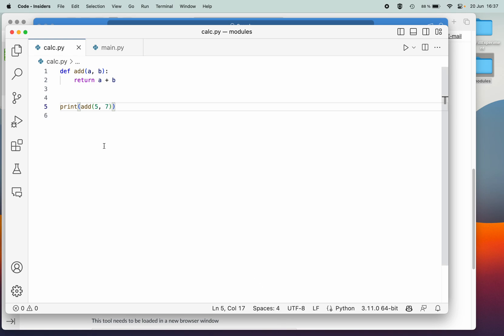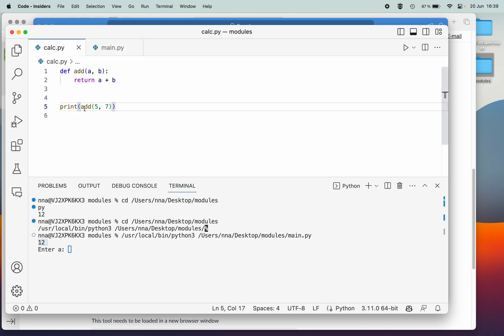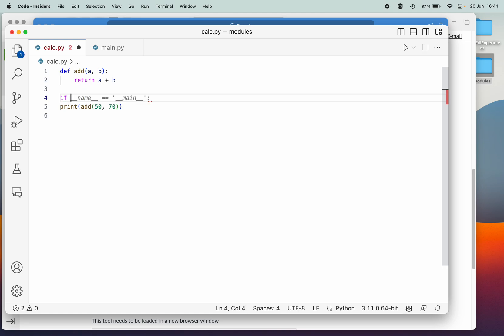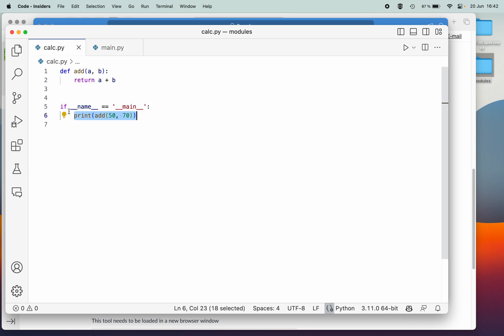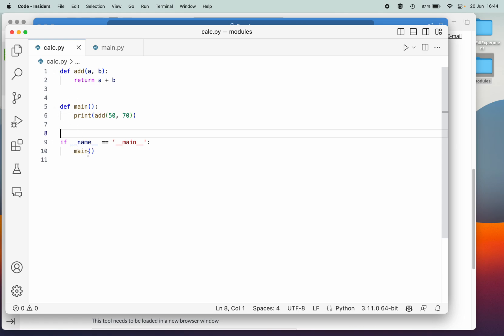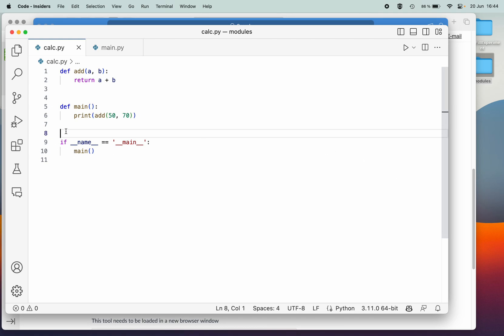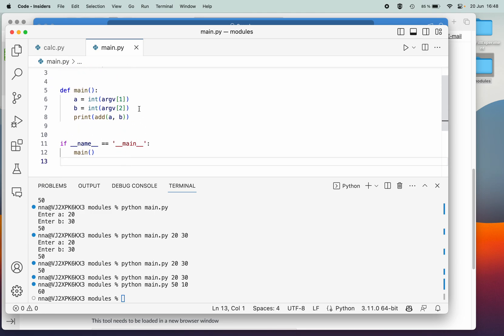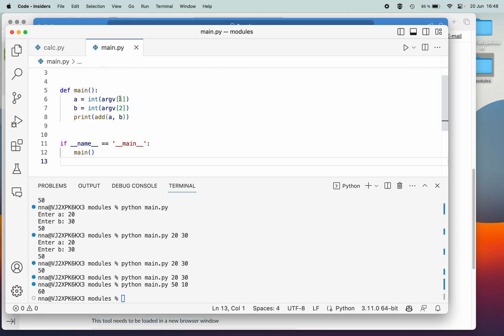Calling main and using CLA